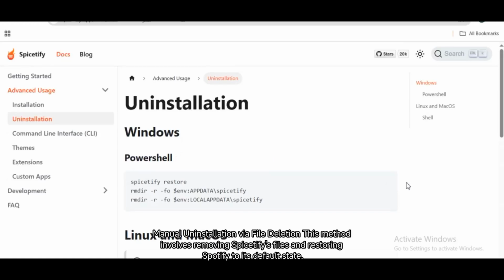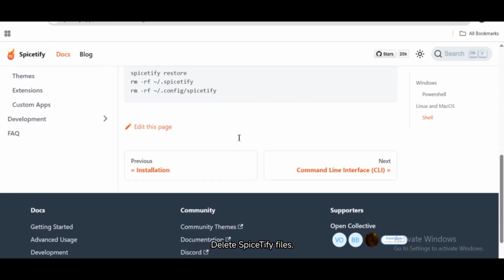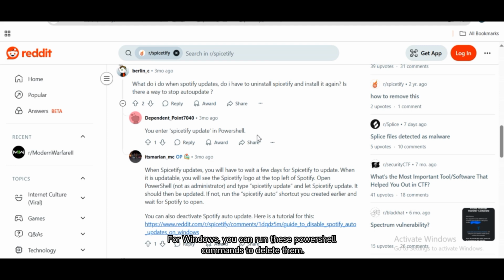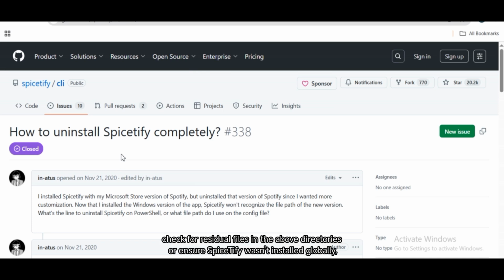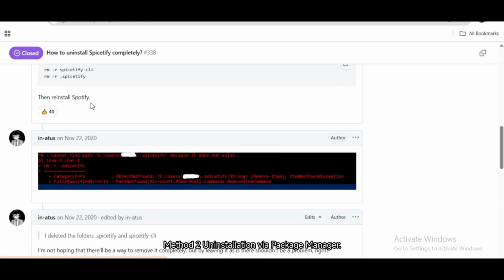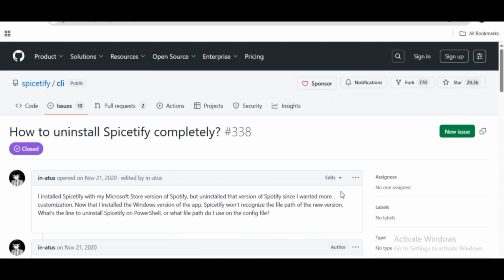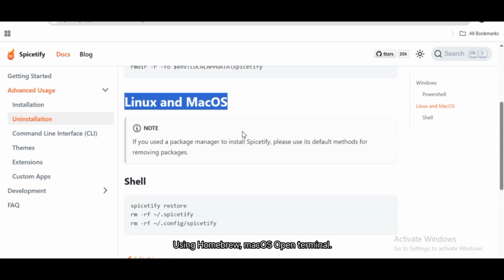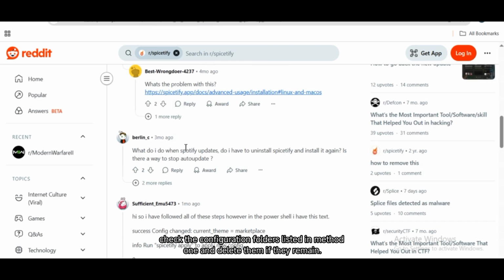How to Uninstall Spicetify - Two Simple Ways to Remove Spicetify!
📌 How to Uninstall Spicetify – Two Simple Ways to Remove It!

In this quick and easy tutorial, I’ll show you two simple methods to completely uninstall Spicetify from your system. Whether you installed it for custom Spotify themes or tweaks and now want to remove it, this guide has you covered.

🔧 Method 1: Uninstall Spicetify using Command Line
🧹 Method 2: Remove Spicetify Files Manually

✅ Works for Windows, macOS, and Linux
⏱️ No prior experience needed – beginner-friendly!

remove Spicetify

how to uninstall Spicetify

delete Spicetify

remove Spotify themes

uninstall Spotify mod

reset Spicetify

clean uninstall Spicetify

remove Spicetify from Windows

uninstall Spicetify macOS

uninstall Spicetify Linux

Spicetify CLI remove

delete Spicetify config

remove Spotify custom themes

undo Spicetify changes

restore default Spotify